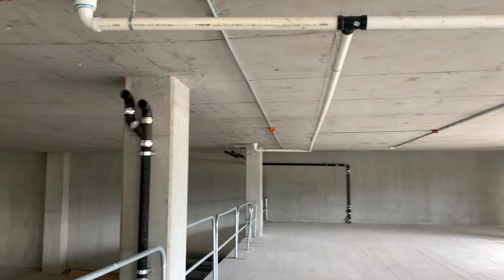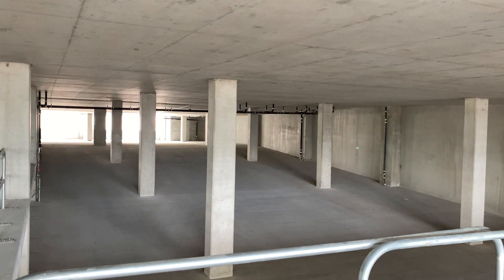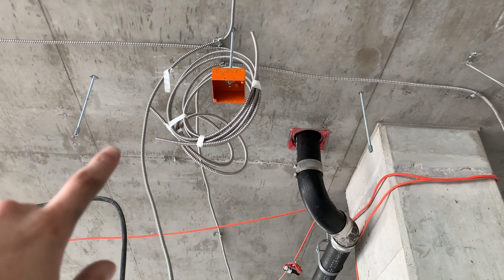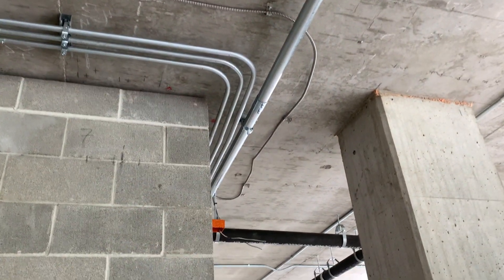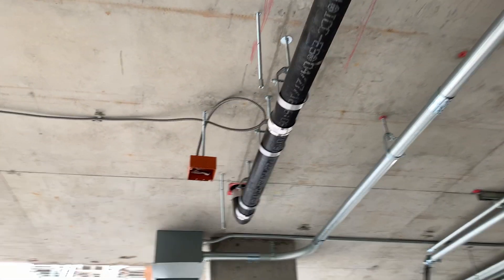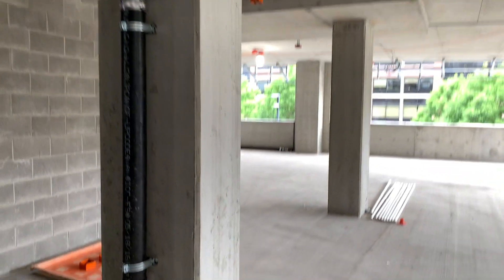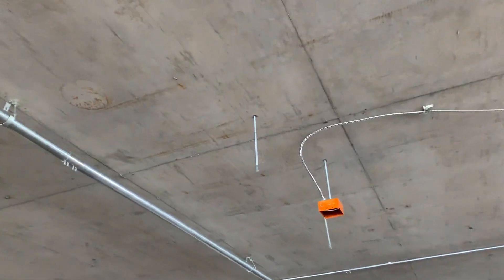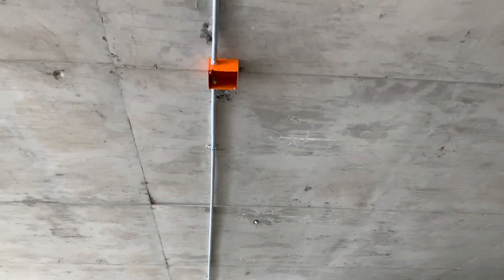Today As An Electrician: Lighting Support